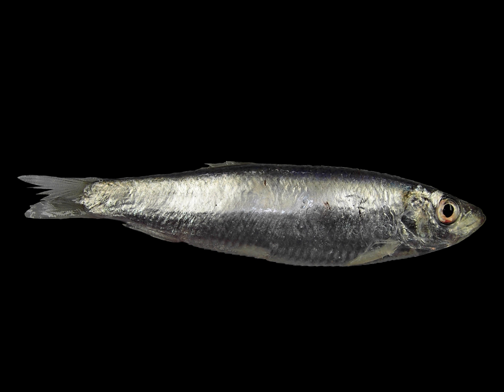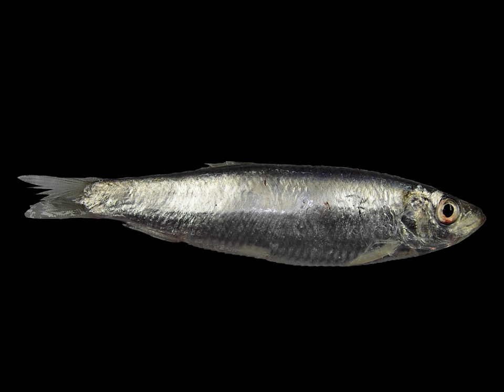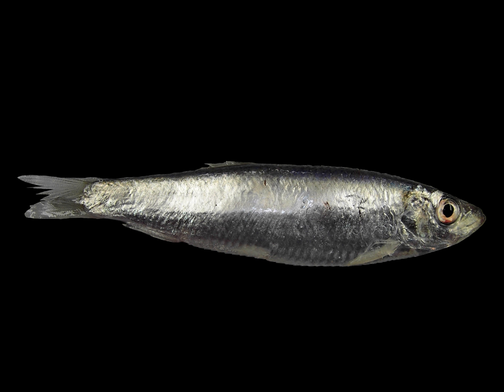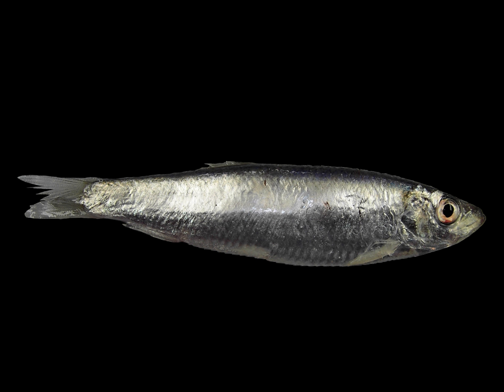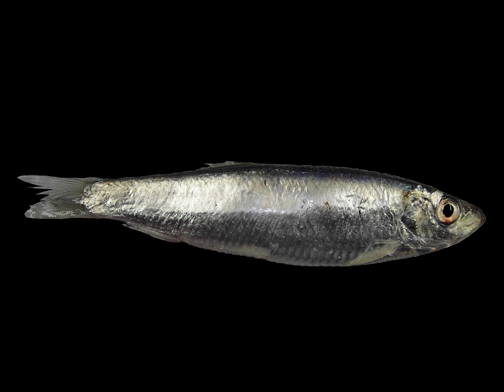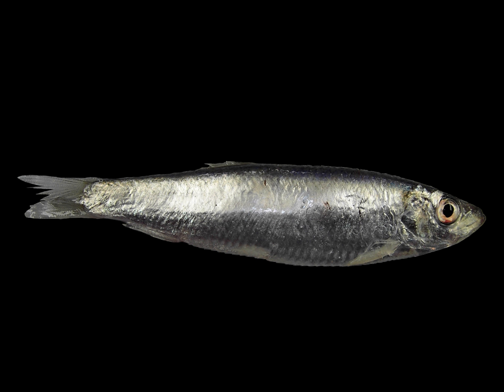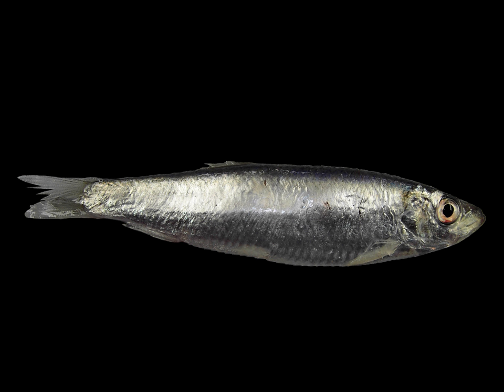European sprat | Wikipedia audio article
This is an audio version of the Wikipedia Article:
European sprat

SUMMARY
The European sprat (Sprattus sprattus), also known as bristling, brisling, garvie, garvock, Russian sardine, russlet, skipper or whitebait, is a species of small marine fish in the herring family Clupeidae. Found in European waters, it has silver grey scales and white-grey flesh. Specific seas in which the species occurs include the Irish Sea, Black Sea, Baltic Sea and Sea of the Hebrides. The fish is the subject of fisheries, particularly in Scandinavia, and is made into fish meal, as well as being used for human consumption. When used for food it can be canned, salted, fried, grilled, baked, marinated and broiled.